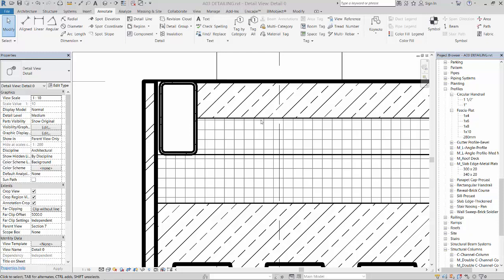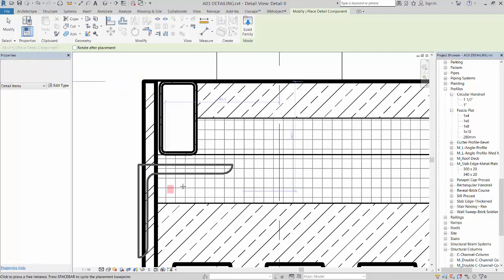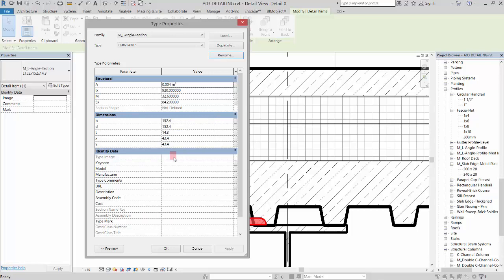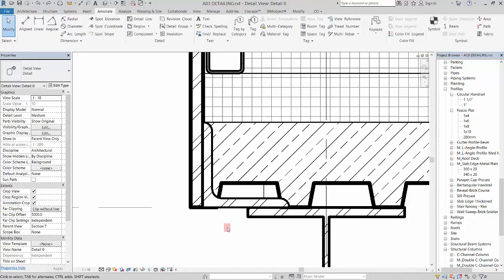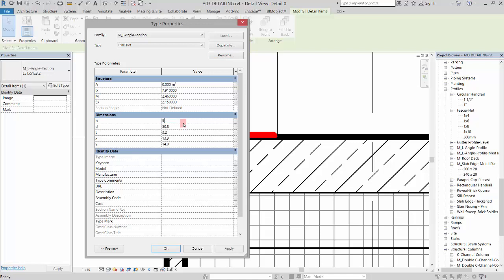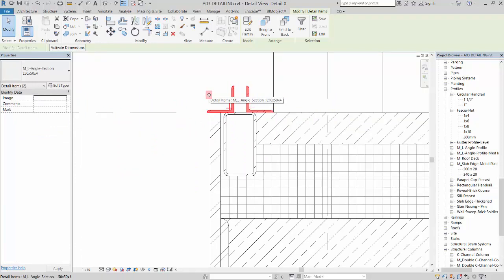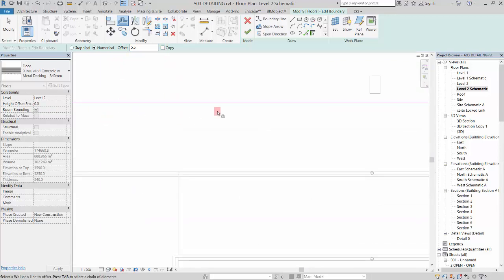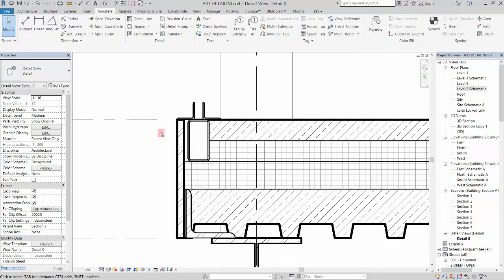3 50 Revit Detailing Place Detail Components